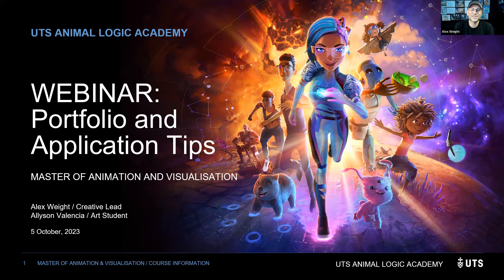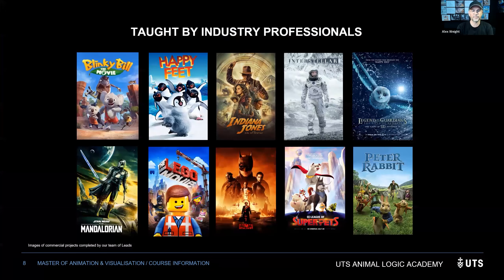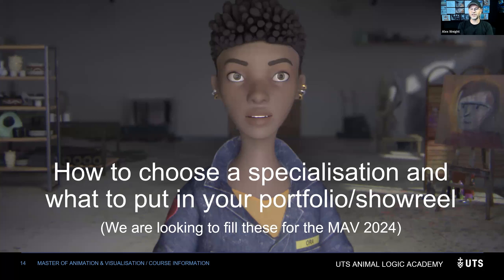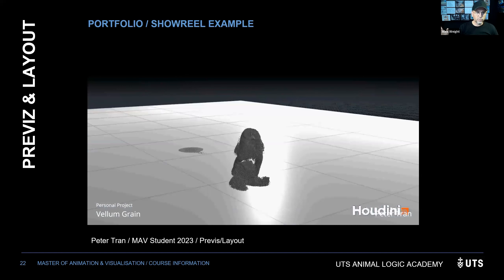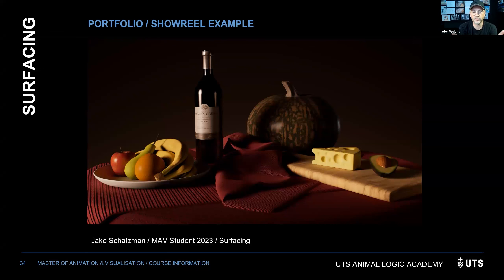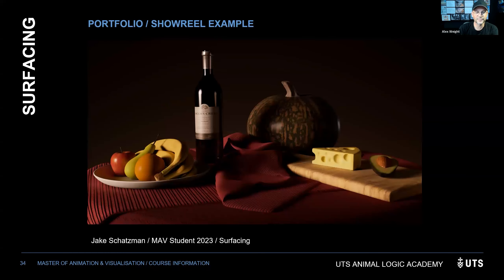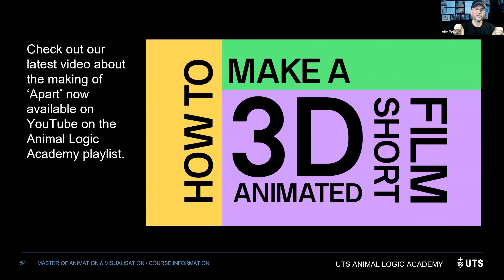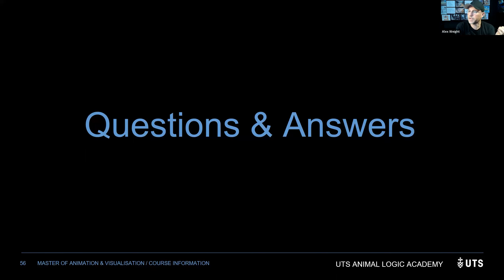Portfolio and Application Tips - Webinar & Q&A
Get advice on how to select your specialisation for the Master of Animation and Visualisation (MAV), and get some great tips on getting your showreel and portfolio together.

Our Creative Lead Alex Weight will be joined by one of our current students, Allyson Valencia, to talk about how to get into the MAV and accelerate your career into the animation and visual effects industries.

Chapters:
0:00 Introduction
2:10 About the MAV
7:00 Specialisations Overview
8:22 Art Department
13:14 Previz & Layout
15:53 Modelling
19:17 Rigging
21:34 Surfacing
24:15 Animation
27:34 Effects (FX)
33:01 Lighting
39:39 Compositing
43:40 Technical Direction
46:01 Production Coordination
49:22 Past Projects
51:20 Q&A